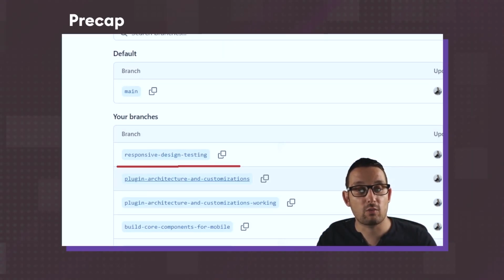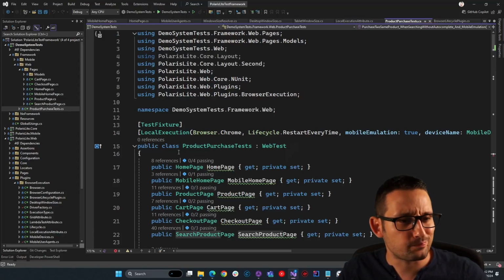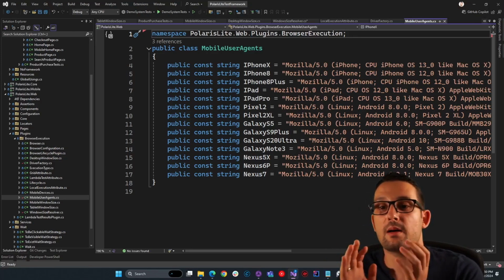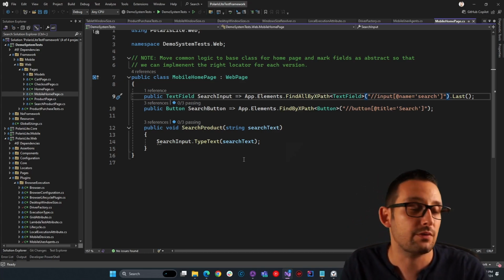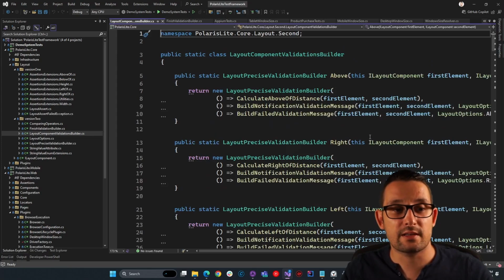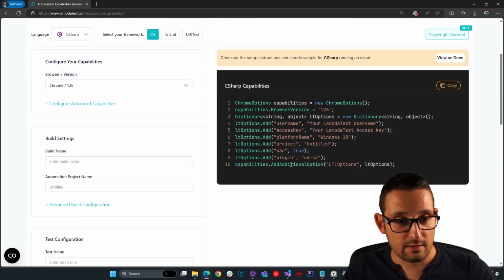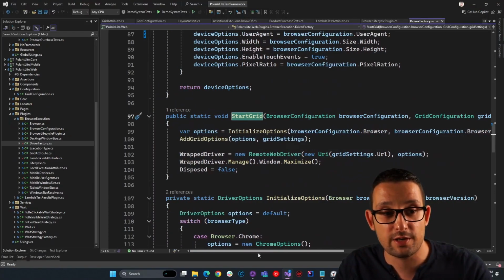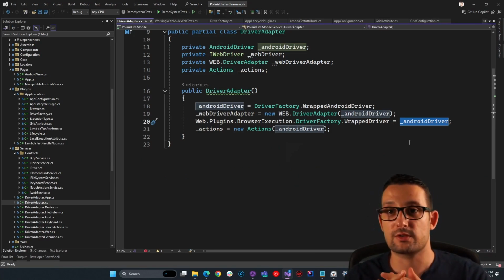Responsive Design Testing | Test Automation Framework Development | Part 5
Watch this video to learn how to implement Responsive Design Testing. Start FREE Testing:

📢Join 𝑨𝒏𝒕𝒐𝒏 𝑨𝒏𝒈𝒆𝒍𝒐𝒗 (@𝒂𝒏𝒈𝒆𝒍𝒐𝒗𝒔𝒕𝒂𝒏𝒕𝒐𝒏), Co-founder & CTO of Automate The Planet Ltd,in Part 5 of the Advanced Test Automation Framework Development series as he dives deep into the essentials of Responsive Design Testing. In this video, you'll learn how to implement responsive testing using emulation techniques, leverage the Layout Testing Library for effective layout validation, and master executing tests on both the Web Cloud and Mobile Cloud using TestMu AI. Tune in to elevate your test automation skills to the next level!

➡ 𝐖𝐡𝐚𝐭 𝐈𝐬 𝐑𝐞𝐬𝐩𝐨𝐧𝐬𝐢𝐯𝐞 𝐃𝐞𝐯𝐢𝐜𝐞 𝐓𝐞𝐬𝐭𝐢𝐧𝐠?
Responsive device testing is a type of testing that ensures a website or web application performs optimally across various devices with different screen sizes and resolutions, such as smartphones, tablets, laptops, and desktops.

Responsive device testing aims to ensure that the user interface (UI) and user experience (UX) remain consistent and functional regardless of the device being used.

𝐕𝐢𝐝𝐞𝐨 𝐂𝐡𝐚𝐩𝐭𝐞𝐫𝐬 👀
00:00  Introduction
03:50 Responsive Design Testing Overview
12:41 Implementing Responsive Testing via Emulation
17:30 Implementing Layout Testing Library
27:00 Implementing Web Cloud Execution in TestMu AI
44:40 Implementing Mobile Cloud Execution in TestMu AI
52:20 Closing Words